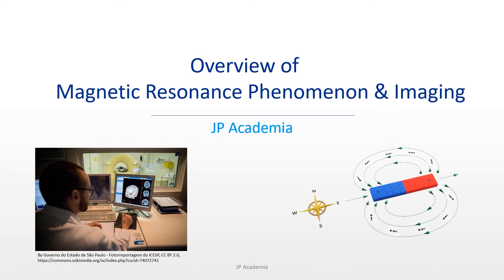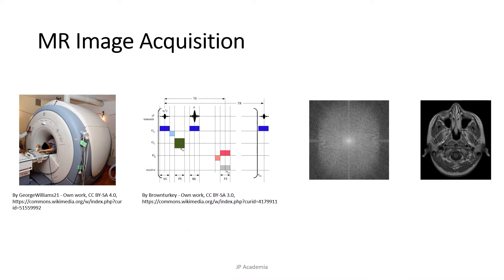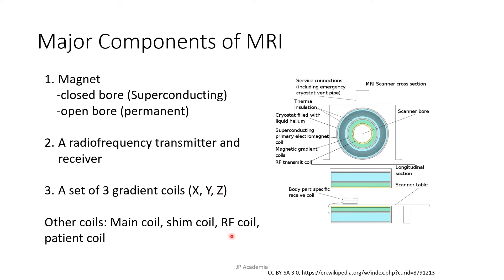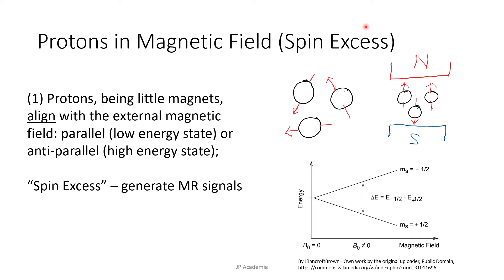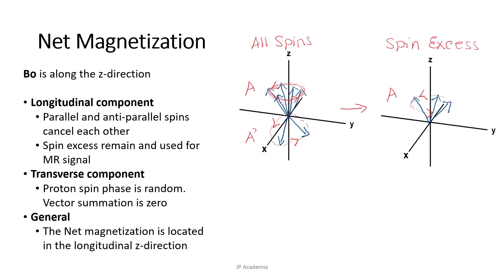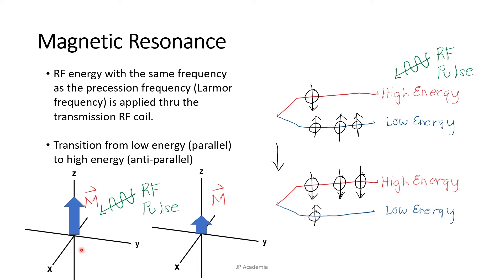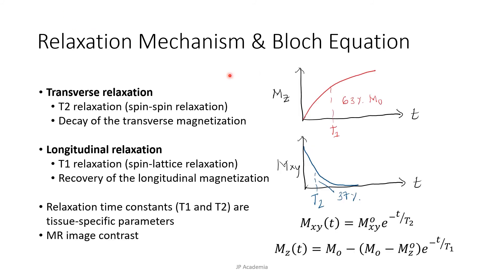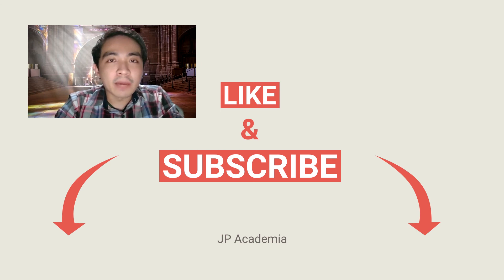Overview of Magnetic Resonance Phenomenon & Imaging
Magnetic Resonance Imaging is a biomedical imaging modality that uses a large magnet and radio waves to look at organs and structures in our body. In this lecture, I will give an overview lecture on what is MRI, its signal source, acquisition, and a little bit of its parts.

Outline
Magnetic Resonance Imaging as a medical imaging modality
MR Image Acquisition
Basic Parts of MRI
MRI signal source
Larmor Frequency
Net Magnetization
Relaxation & Bloch Equation